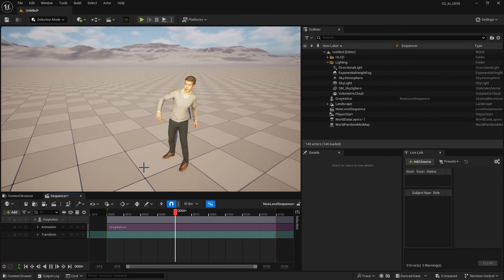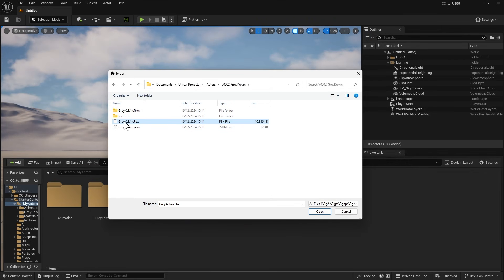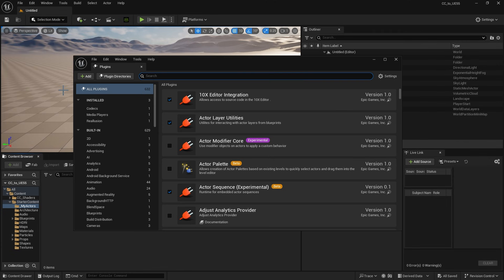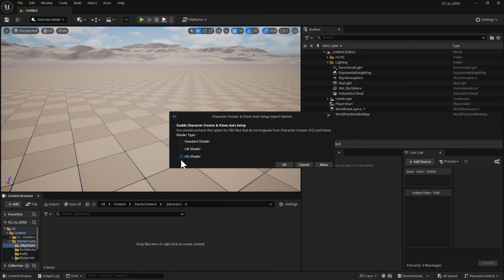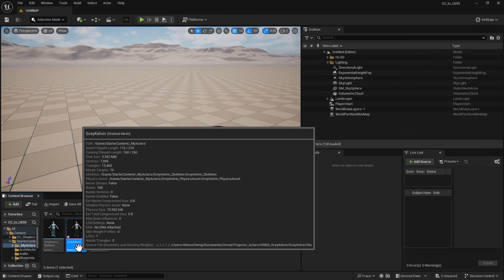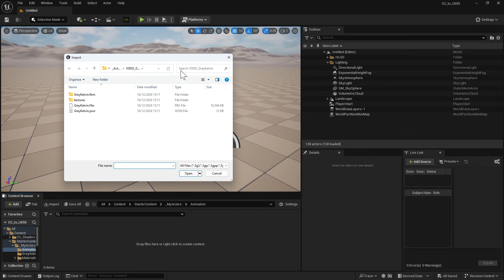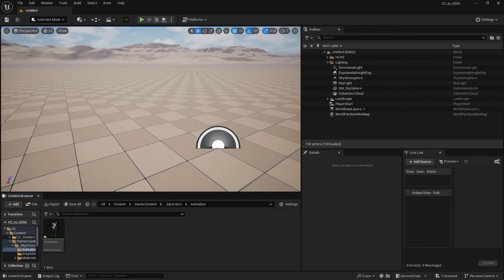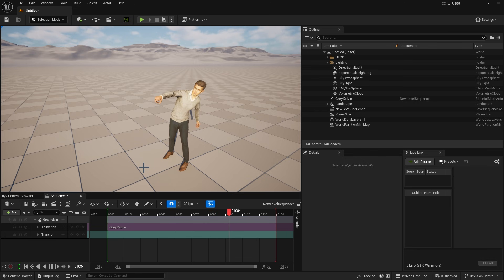Updated Workflow for Unreal Engine 5.5 Auto Setup (for Actorcore user only)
This tutorial provides a workaround for the updated workflow of importing FBX characters into Unreal Engine 5.5, focusing specifically on the issue of nonfunctional morph targets when importing animated skeletal meshes. It introduces a revised approach that splits the import process into two distinct phases: one for the skeletal mesh and another for the animation.
*Note that this workaround is specific to UE 5.5 and does not apply to earlier versions.

00:58 Disable All Unwanted Plugins
01:24 Importing an FBX file
02:31 Importing an FBX file for animation
03:29 Test Imported Animation